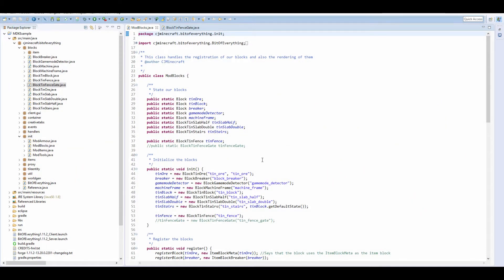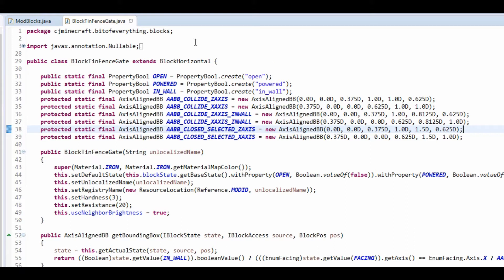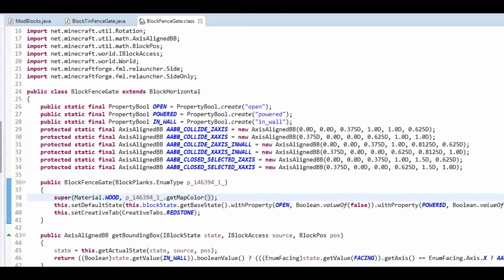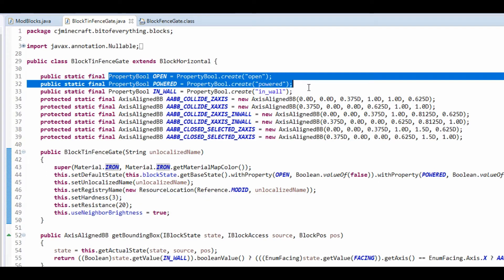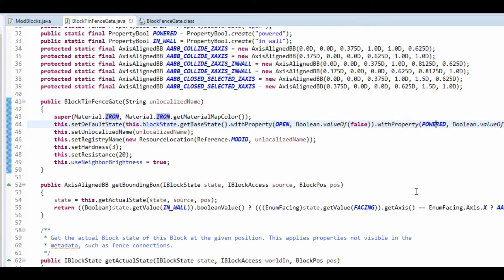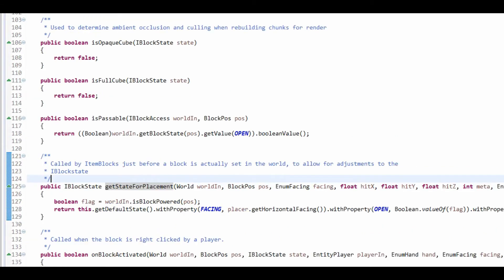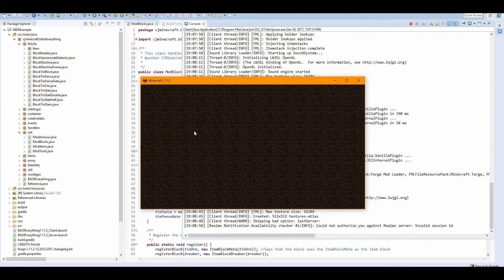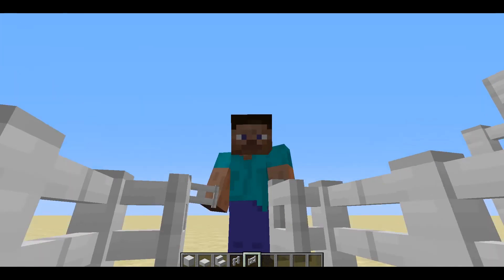Minecraft Modding Tutorial | Custom Fence Gate (1.10.2,1.11.2)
Today we add our own fence gate to the game!

My Schedule:
Monday or Thursday:
►Modding Tutorial